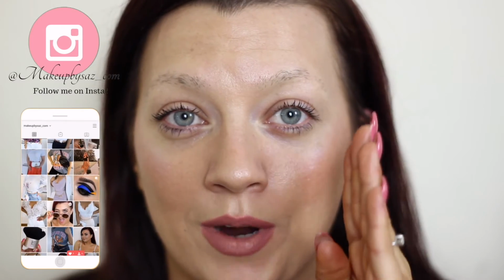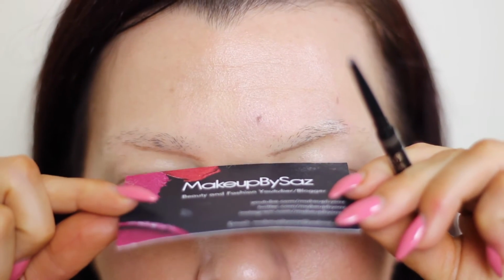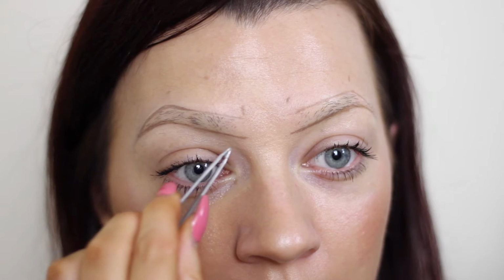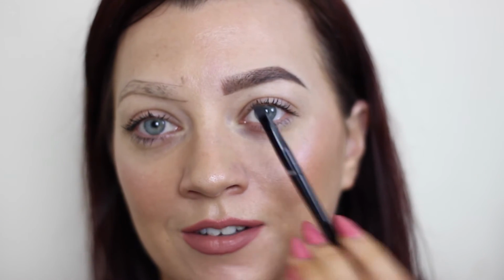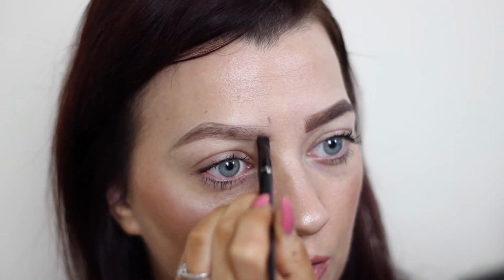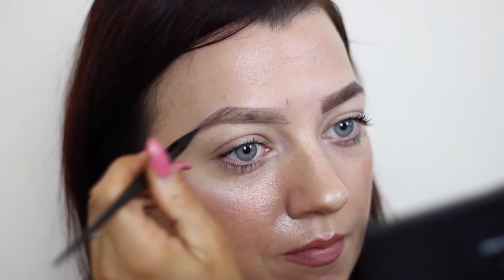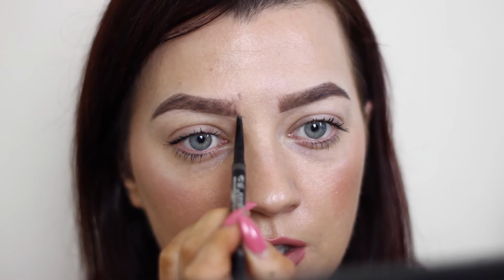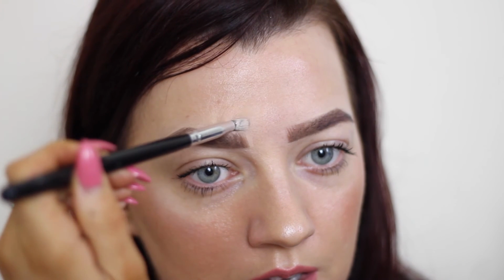Brow Tutorial for Sparse Patchy Brows Using Kat Von D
Hey glam squad, today I’m going to show you how to how to shape and fill in sparse patchy brows hope you enjoy! Love Saz x

☆☾ Technical Stuff:

My Phone

Camera Remote

Phone Remote

Phone attachment for Tripod

As a Makeup Artist and Beautician, I help busy women and bossbabes who love to look and feel good through "quick beginners guide to makeup" tutorials or advice videos so I can empower YOU to know and understand YOUR worth and become the best version of yourself.